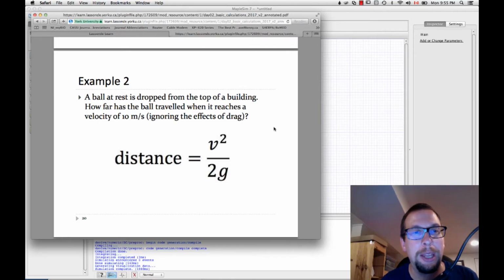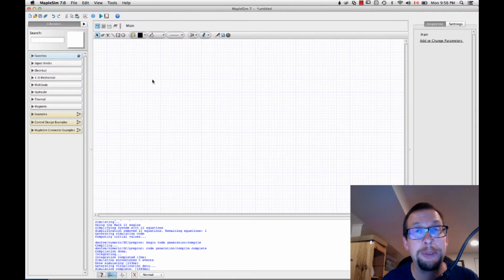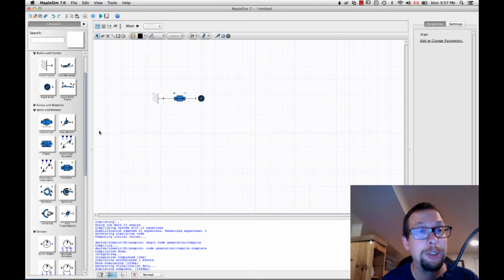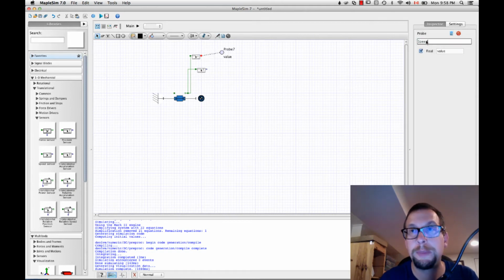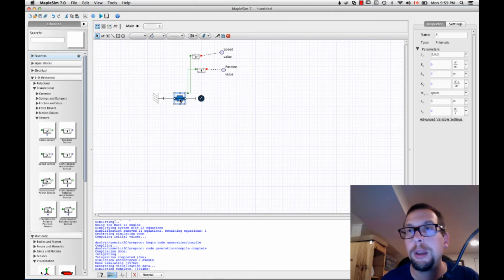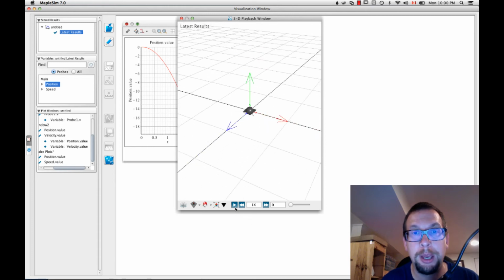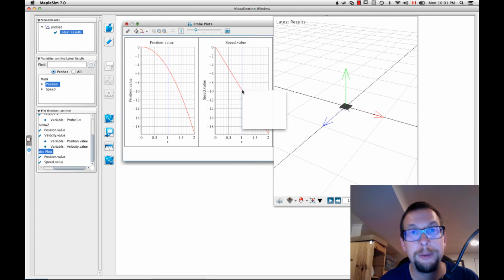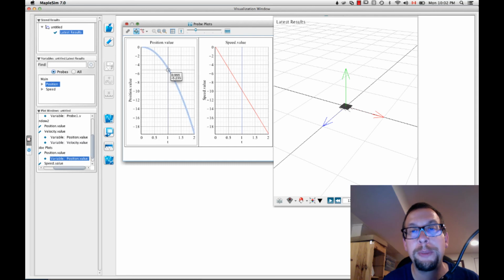Dropping Mass Simulation with MapleSim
From the EECS1011 class, we want to simulate the original equation that was given.